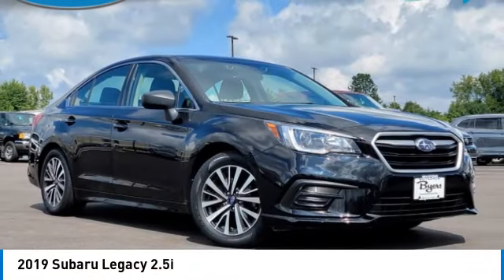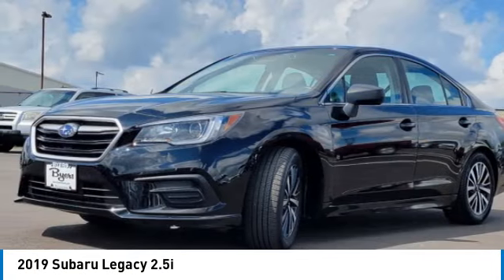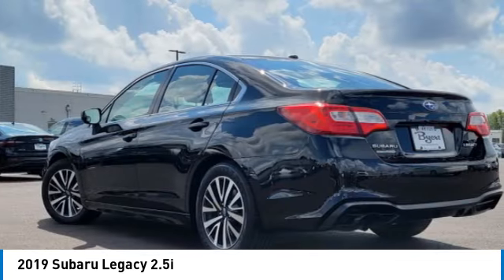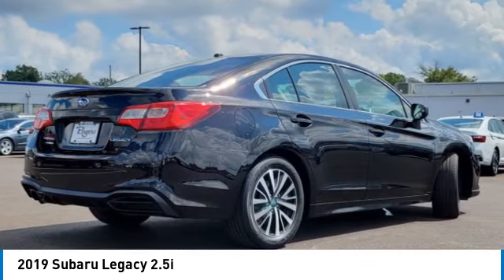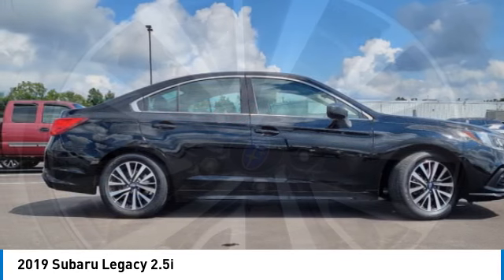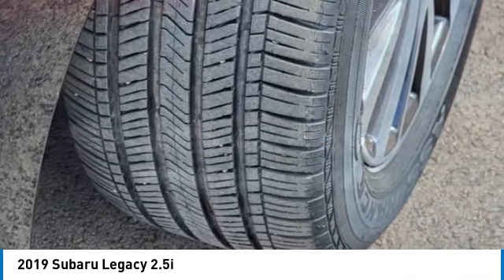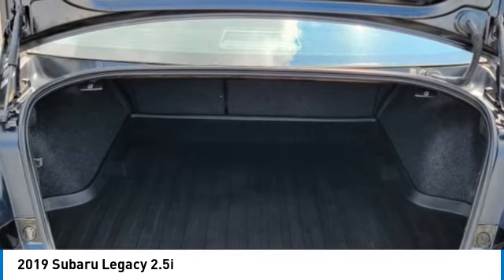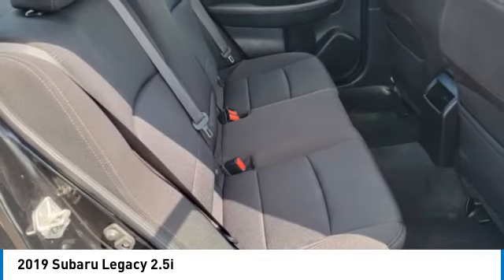2019 Subaru Legacy I233863A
2019 SUBARU LEGACY Columbus, OH
Stock# I233863A

Byers Imports
401 North Hamilton Rd

1-OWNER CARFAX VERIFIED! *DESIRED FEATURES:* AWD, Rear Camera, Apple CarPlay, Android Auto, Power Sliding Doors, Bluetooth, Lane Departure Warning, SiriusXM.

This all wheel drive 2019 Subaru Legacy 2.5i is one of those used cars Columbus, OH shoppers seek out for its Crystal Black Silica exterior with a Slate Black Interior. With 24,123 miles this 2019 Legacy with a 4cyl, 2.5l, 175.0hp engine is your best buy near Columbus, OH.

*TECHNOLOGY FEATURES:* Infotainment System, Steering Wheel Audio Controls, Keyless Entry, Anti Theft System, Steering Wheel Cruise Control, Steering Wheel Controls, Electronic Messaging Assistance, Auxiliary Audio Input, AM/FM Stereo, HD Radio, Engine Immobilizer, Smart Device Integration, Adaptive Cruise Control, MP3 Compatible Radio, Single-Disc CD Player, Usb Ports, Digital Clock. Your Crystal Black Silica 2019 Subaru Legacy 2.5i near Columbus, Ohio is available for immediate test drives in Columbus, OH.

Byers Imports serves Columbus, OH. You can also visit us at, 401 N Hamilton Rd. Columbus OH, 43213 to check it out in person! Byers Imports Used car dealership only sells used cars Columbus, OH buyers can trust for safety and worry free driving.

*MECHANICAL FEATURES:* This Subaru Legacy comes factory equipped with an impressive 4cyl, 2.5l, 175.0hp engine, an transmission: lineartronic continuously variable - transmission. Other installed mechanical features include Continuously Variable Transmission, Power Windows, Power Mirrors, Power Locks, Traction Control, Disc Brakes, Gasoline Engine, Tire Pressure Monitoring System, Auto Transmission with Manual Mode, Cruise Control, Intermittent Wipers, Remote Trunk Release, Variable Speed Intermittent Wipers, Trip Computer, Tires - Front Performance, Tachometer, Spare Tire *Small Size*, Tires - Rear Performance, Power Steering. Byers Imports is Central Ohio's only location where you can test drive a new, used or Certified car. That's why more Ohio used car shoppers and owners drive to Byers Imports in Columbus for used cars, trucks & SUVs sales, service, parts and accessories.

*INTERIOR OPTIONS:* Cloth Seats, Pass-Through Rear Seat, Illuminated entry, Bucket Seats, Air Conditioning, Driver Illuminated Vanity Mirror, Telescoping Wheel, Adjustable Steering Wheel, Rear Seat Center Armrest, Passenger Illuminated Visor Mirror, Center Arm Rest, Bench Seat, Tilt Steering Wheel, Rear Window Defroster, Vanity Mirrors, Floor Mats, Trip Odometer

*EXTERIOR OPTIONS:* Wheel Covers, Steel Wheels, Auto Headlamp, Rear Window Wiper

The Byers Imports used car dealership in Central Ohio is an easy drive or fly in from anywhere in the United States. Our car lot sits just east of Columbus, OH where your 2019 Subaru Legacy 2.5i will be waiting for your test drive and/or shipping instructions.

When shopping for used cars Columbus shoppers prefer the short drive to Columbus, OH. We're glad you found this pre-owned Subaru Legacy for sale at our used car dealership near Columbus, Ohio in Columbus, OH. Looking for Audi financing? Our Byers Imports finance specialist will find the best rates available for this pre-owned Subaru Legacy for sale. Byers Imports has new cars for sale and used cars for sale in Columbus just east of Columbus. So, if you're shopping used car dealerships in Columbus, OH consider driving just past Bexley, OH to Columbus where you'll experience Central Ohio's preferred Audi dealer service, sales and the Byers Imports difference!

Byers Imports Used Car, Truck, SUV And Van Super center stocks the vehicles Columbus, OH shoppers prefer like this 2019 Subaru Legacy 2.5i stock # I233863A.